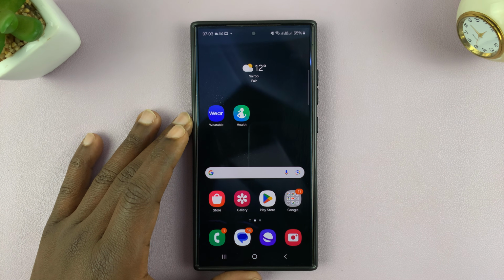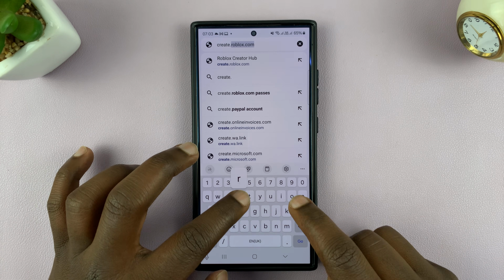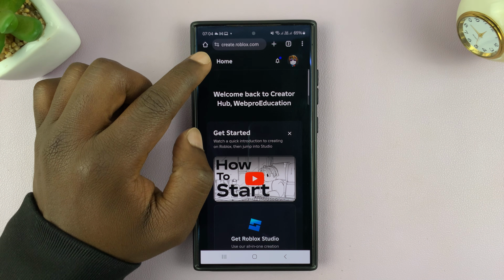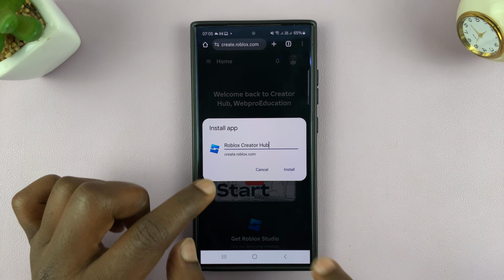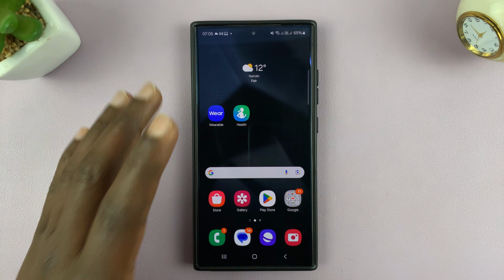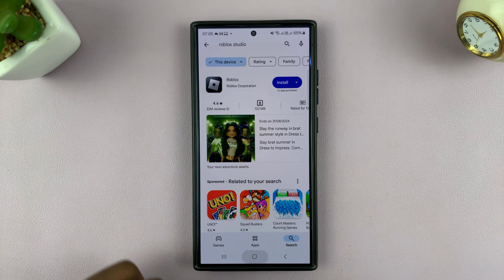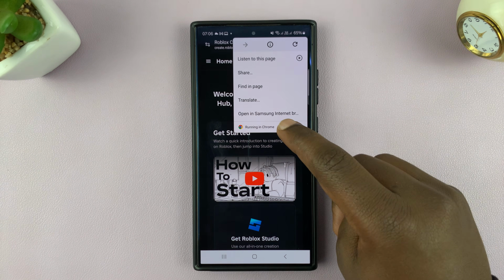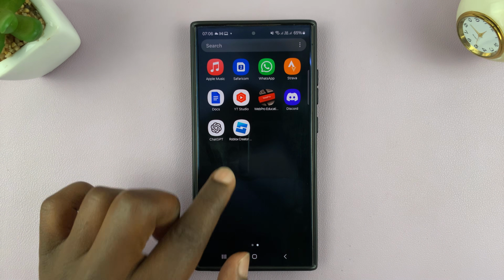How To Install Roblox Studio On Android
Learn How To Install Roblox Studio On Android. Are you an aspiring Roblox developer looking to create your own games on the go? In this video, we'll show you how to install Roblox Studio on your Android device!

While Roblox Studio is primarily designed for PC and Mac, there are ways to access it on Android through various methods, and we’ll guide you step-by-step on how to get started. Whether you're a beginner or an experienced developer, this tutorial will help you unlock your creative potential from anywhere!

1. Open the Play Store on your Android phone. Then, search for Roblox Studio. In the results, tap on it.

2. When done, tap on Open to launch the application. Follow the on-screen instructions to set it up.

Cell Phone Tripod Adapter